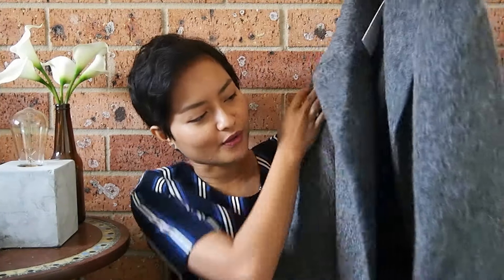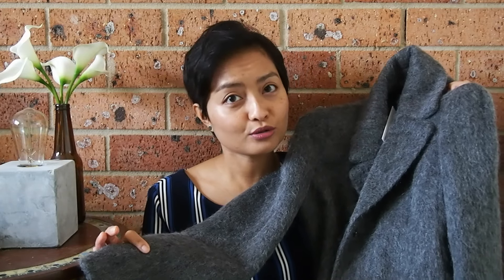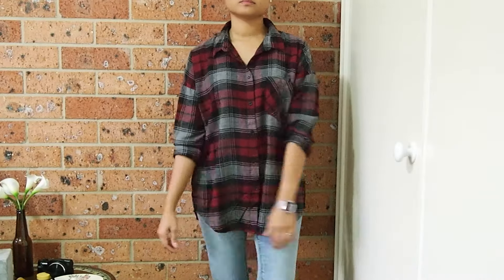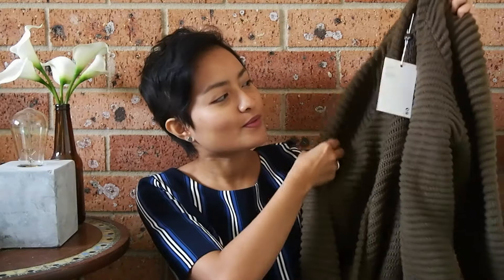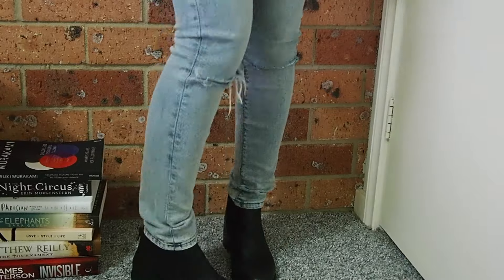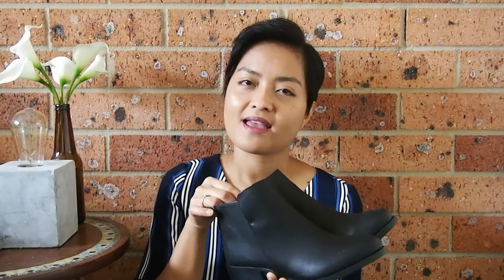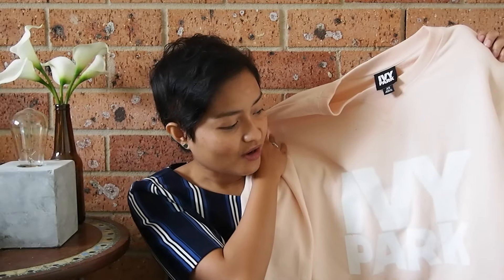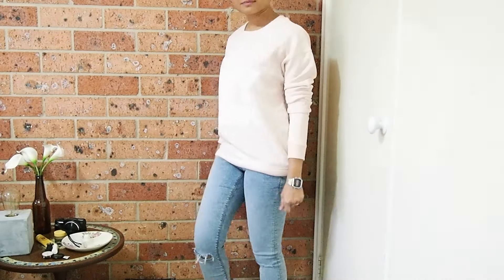Try On Fashion Haul : ASOS & The Iconic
These are my new additions to my autumn/winter wardrobe. ☺

Items mentioned:

Monki Plaid Shirt - out of stock. Sorry! ☹
Monki Ribbed Cardigan – out of stock. Sorry! ☹
Ray-Ban Erika (gradient grey version)
Scotch & Soda Card Holder - out of stock. Sorry! ☹
Ivy Park Logo Peach Sweater - out of stock. Sorry! ☹